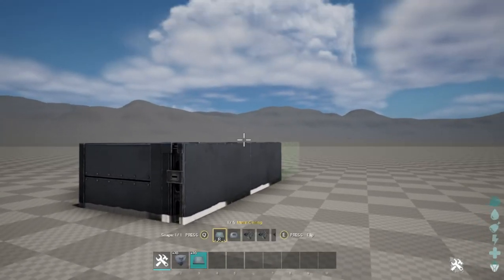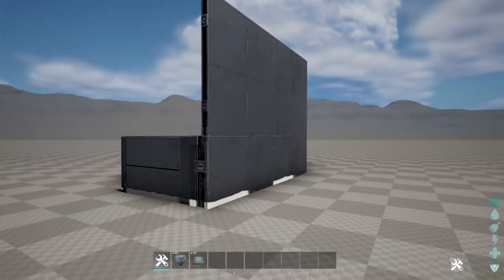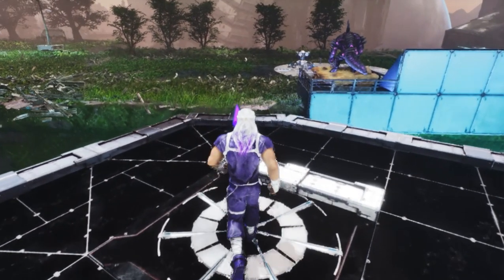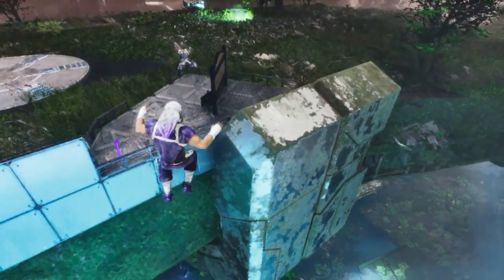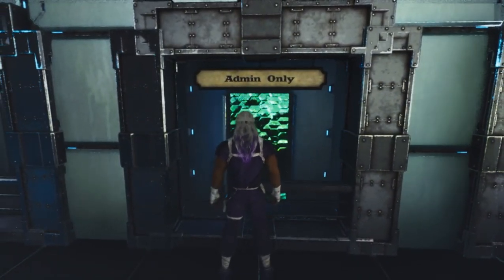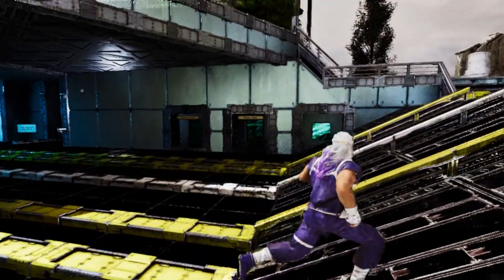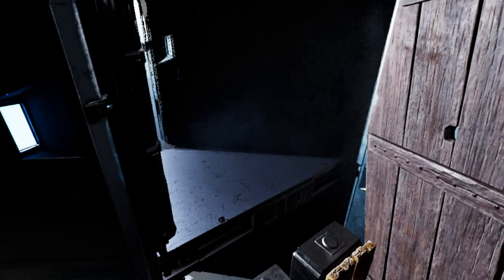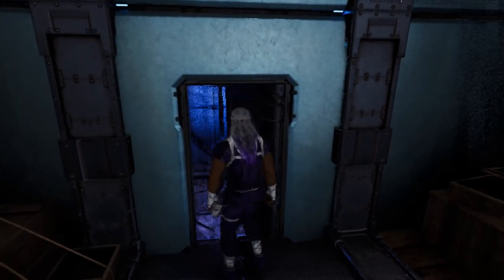I Built the AVENGERS HELICARRIER in Ark: Survival Ascended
Showcase and Build Tour of my Avengers' Helicarrier Build in Ark: Survival Ascended. No mods were used to build this. It was built for Monarky's Season 6.5: Thunderdome, for the community server's Admin Hub.